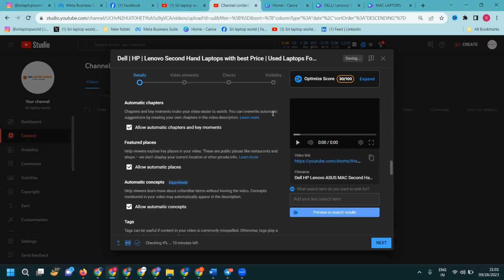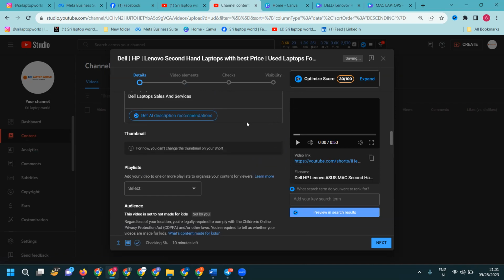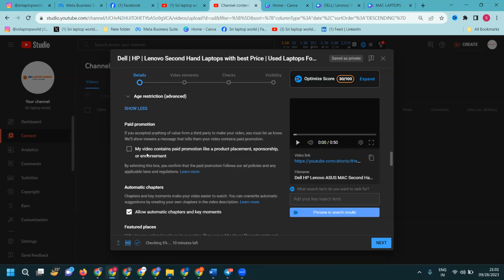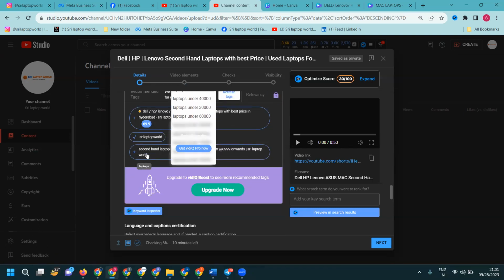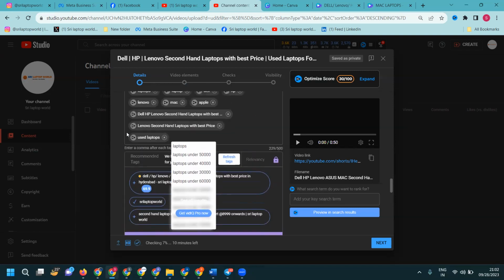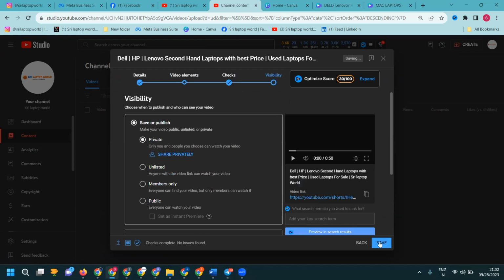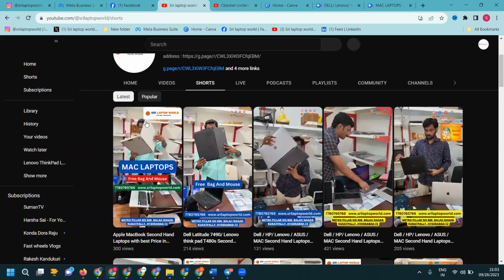How To Upload Short Video On YouTube With High Quality | Digital Marketing Training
It consists of many strategies such as the following:

Web Analytics
Content Marketing
Email Marketing
Mobile Marketing
Video Marketing